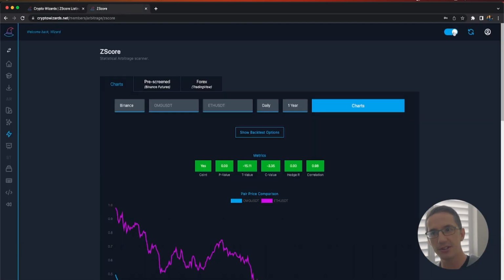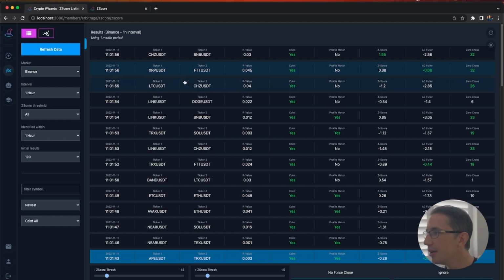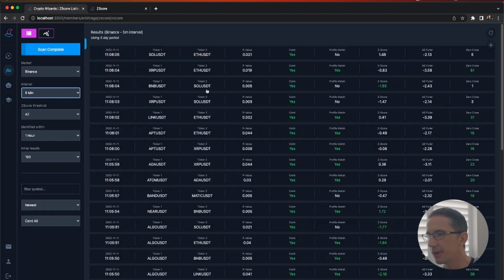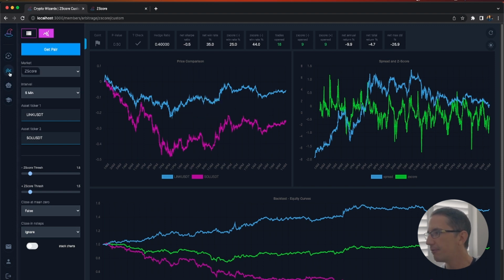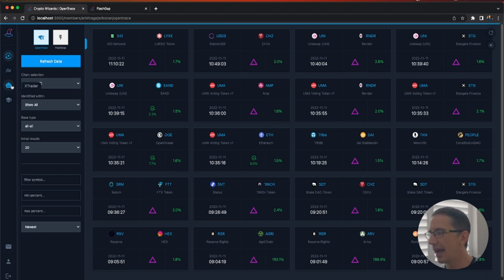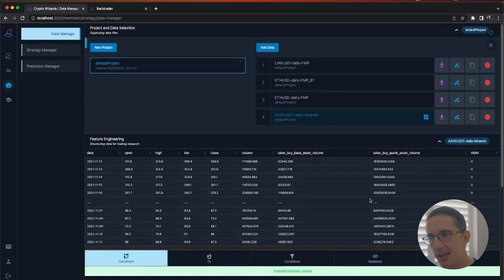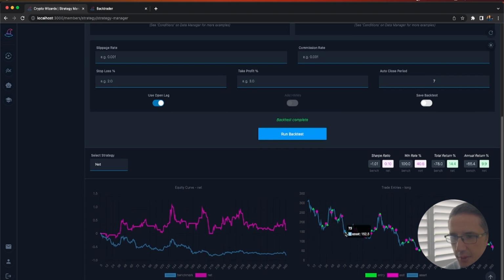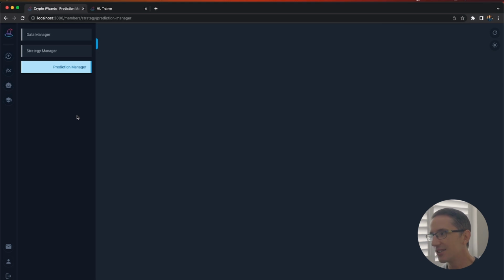New Crypto Arbitrage Tool Upgrades - Coming Soon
Faster information, stronger backend scripts and better performance at finding arbitrage and other trading opportunities. This will be Crypto Wizards 5.0 and it launches end of Nov if everything goes to plan. A big thank you to the users who support not only the platform, but the quality of output by sharing their experience and making requests for enhancements. Together, we are strong and after 5 years of doing this with you, I can only express joy and enthusiasm for the steps ahead.

Included in the new tool will be:

 - Fast loading times on Statistical Arbitrage backtesting and
 - More pre-scanned arbitrage opportunities
 - A new way of looking at Arbitrage (keeping this quiet for now)
 - Data Management on the new XTrader format
 - Inclusion of Hidden Markov Model market regime auto analysis
 - A brand new interface with opportunity to add in other tech

These changes will be in after Nov 2022, so if you sign up before, you will still see the old site.